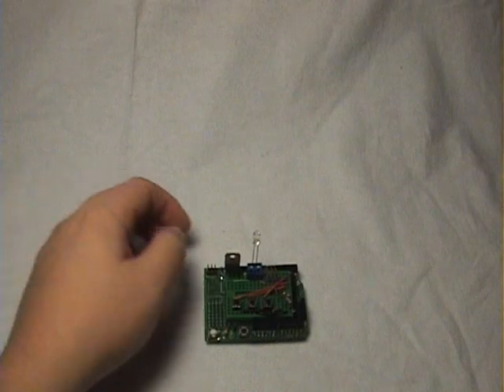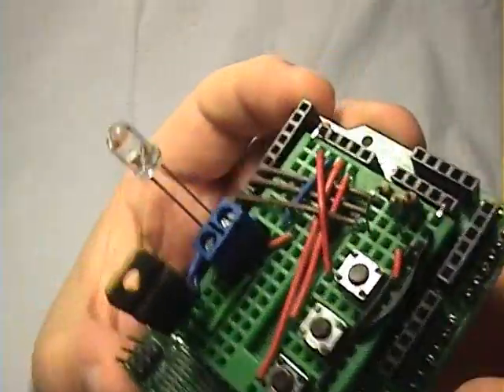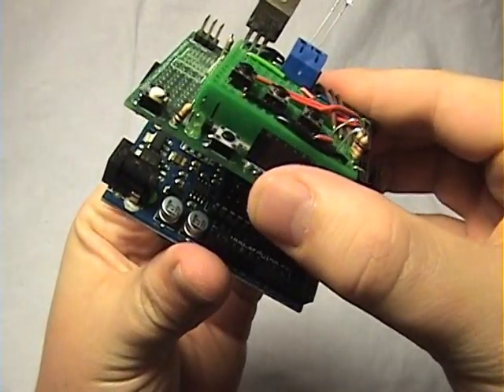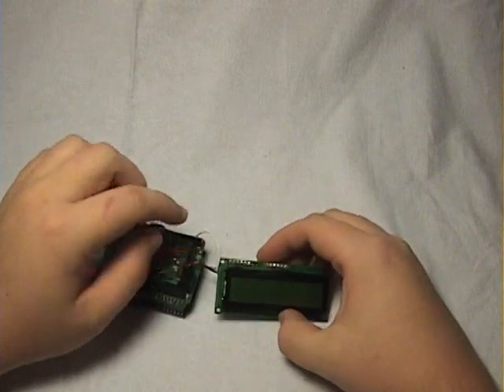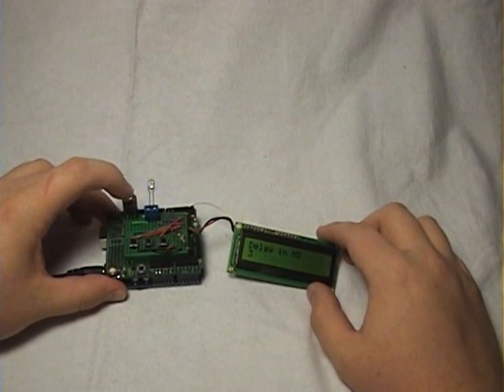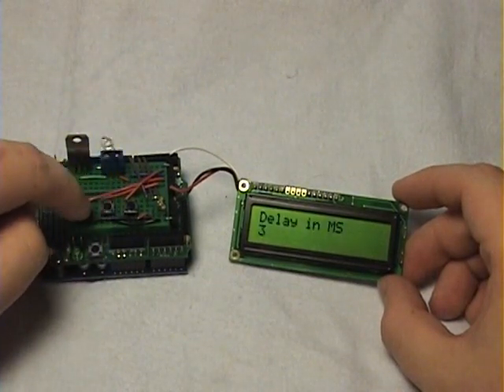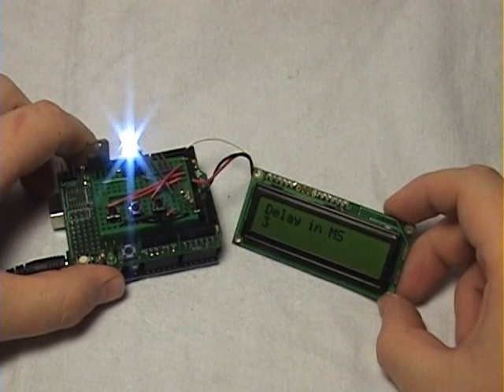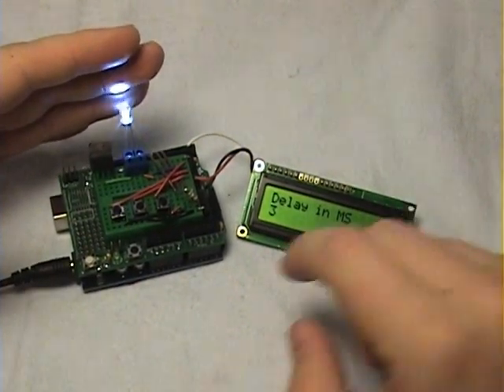InventGeek - Arduino Strobe for Algae Cultivation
Video overview of the Inventgeek Arduino Strobe for Algae Cultivation.